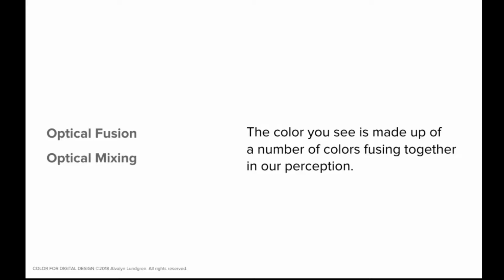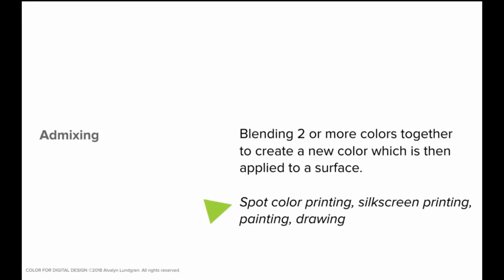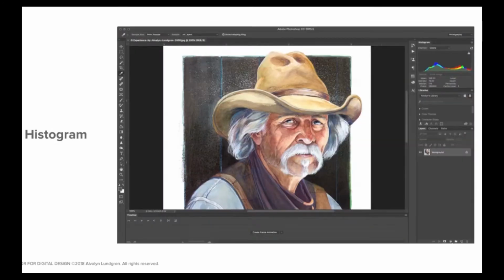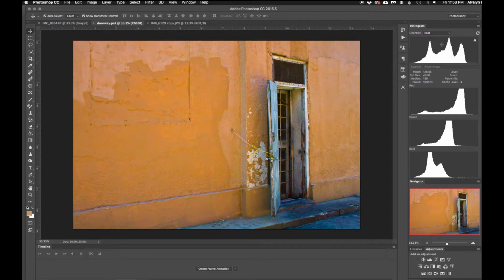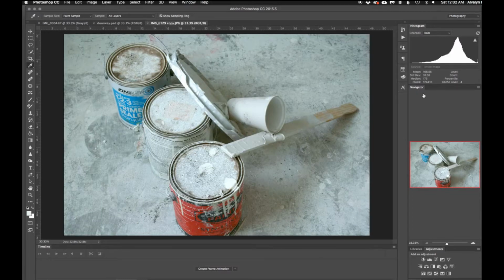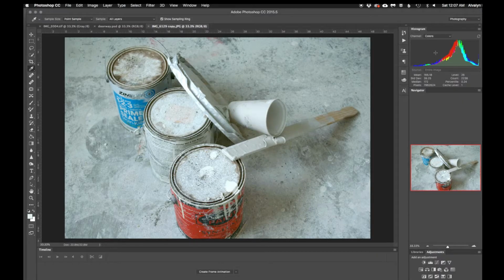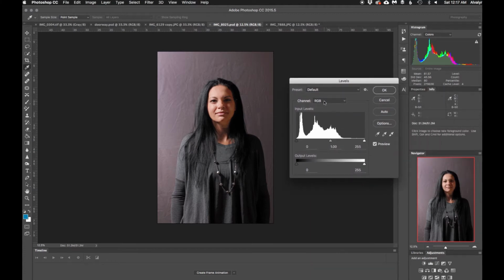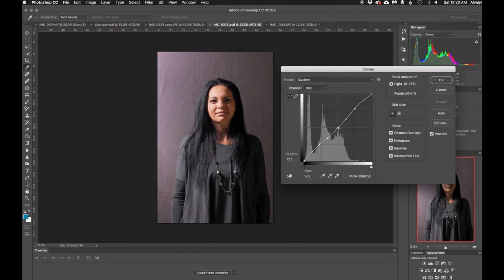Color For Digital Design Unit 10: Color Correction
Review of optical fusion (optical mixing) as it pertains to digital displays.

Description of the histogram in Photoshop and how to use it for color correction.

Levels and curves.

for design and illustration instruction and resources. Includes a private insiders group and links to my unlisted instructional videos.